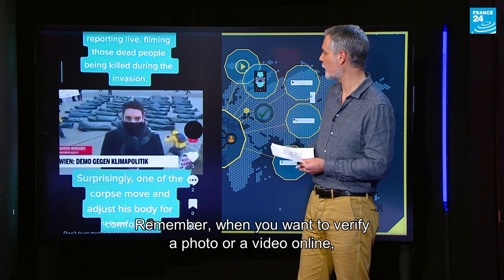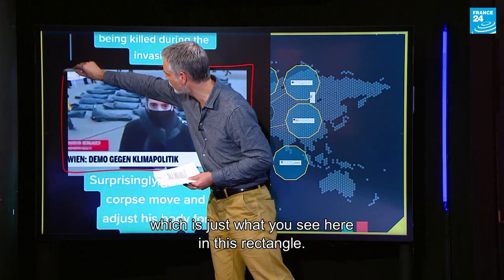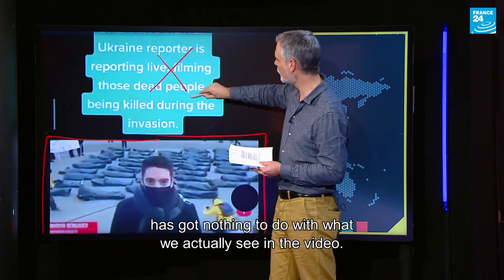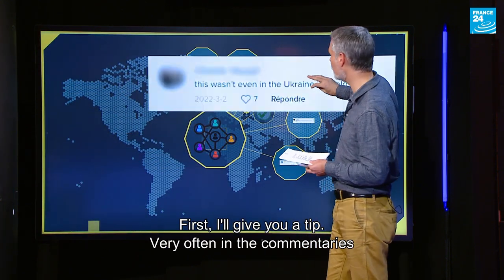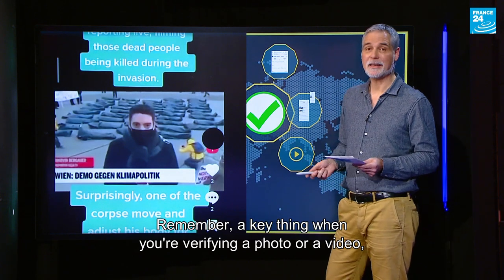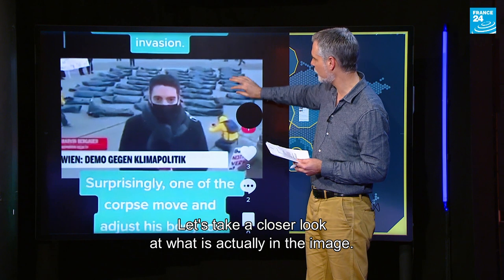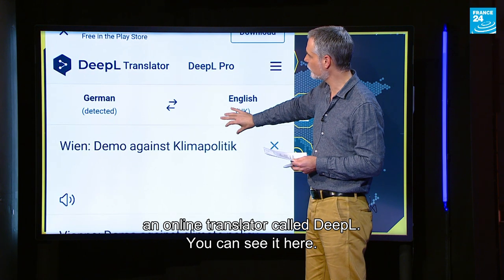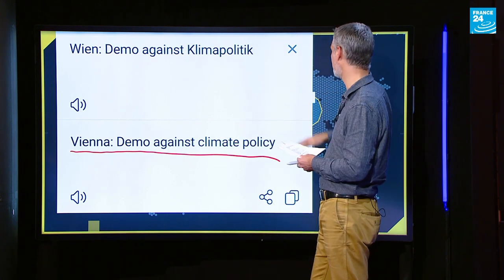How to check images on Tiktok? • FRANCE 24 English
Pro-Russian accounts on social media frequently publish posts suggesting that Ukraine is “faking” the war.

One recent post on TikTok showed a video of a TV reporter doing a liveshot in front of rows of body bags. One of the “bodies” can be seen moving. The caption said the journalist was talking about casualties during Russia’s invasion of Ukraine in February 2022, and said “Don’t trust media.”

But it turns out the video was filmed before the invasion, and had nothing to do with the war.

For France's Media Week in Schools 2023, the France 24 Observers have produced a special edition of "Truth or Fake", in four parts.